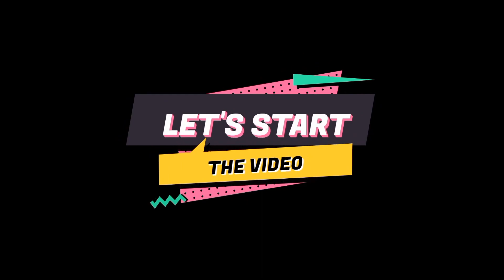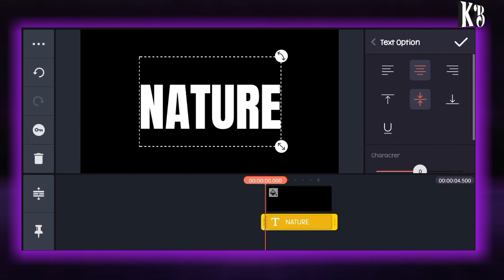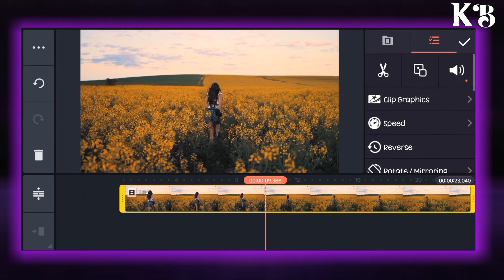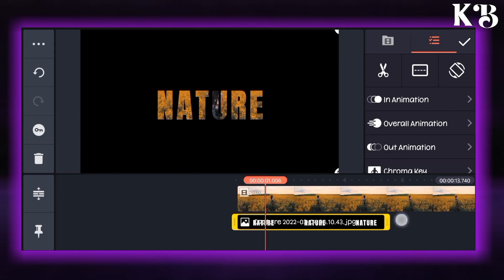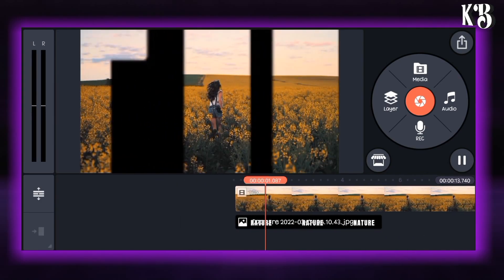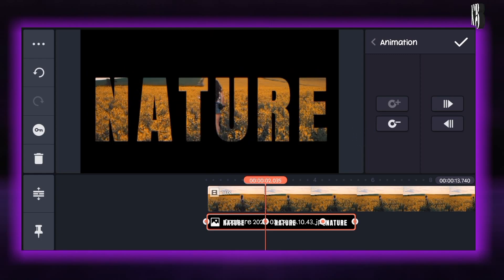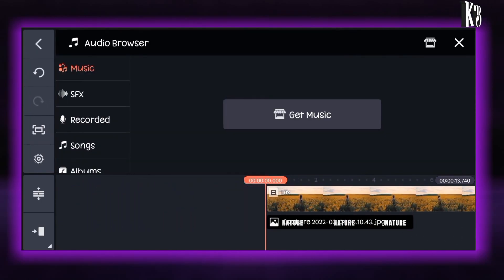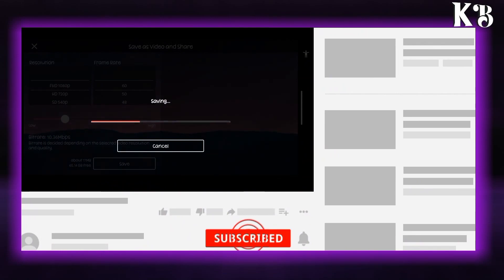Text To Video Transition Tutorial - Intro || Kinemaster Tutorial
🔹Hey beautiful 🌹 People what's up?It's KB(karan Bastola) here and Welcome back to another video 🎬.Today in this video I am going to share you how to create text to video transition in Kinemaster.

✍Quick summarry✍
By following my steps u can create your text intro under few minutes in your smart phone.

🔹Id name:kuldip Bastola

🔶For any business collobration or Inquiry

Space Jazz Cafe by The Loyalist

2. How to make intro like after effect on android
7. Intro templates free
10. How to make intro using free templates